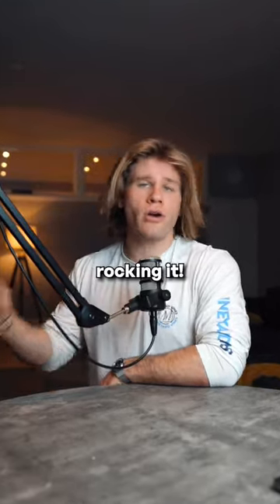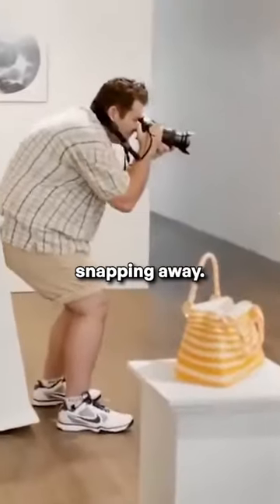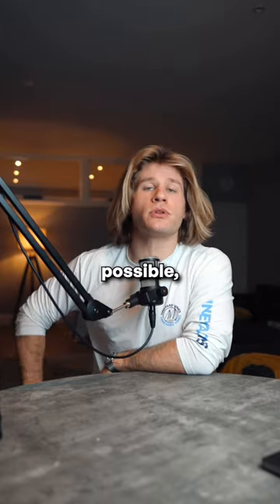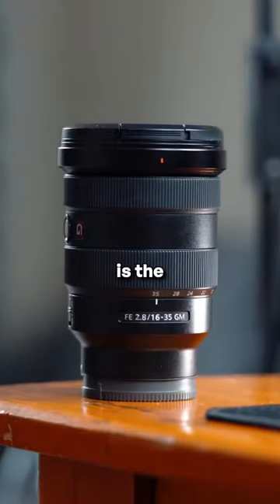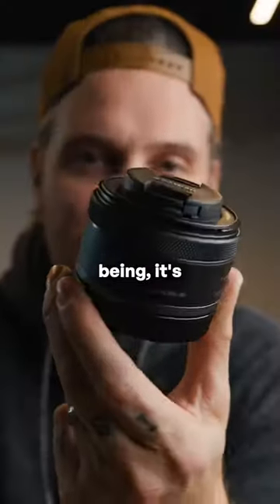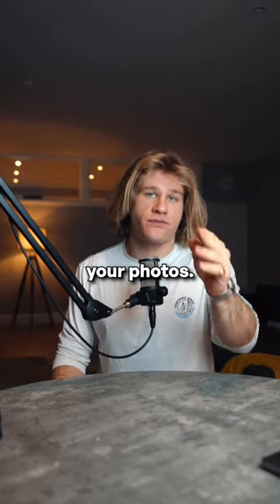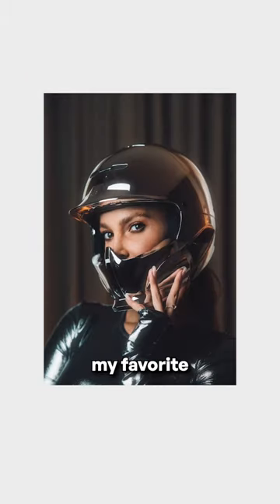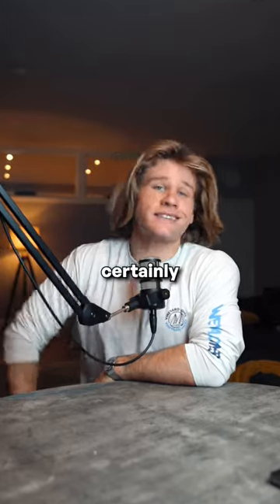Every photographer NEEDS this lens